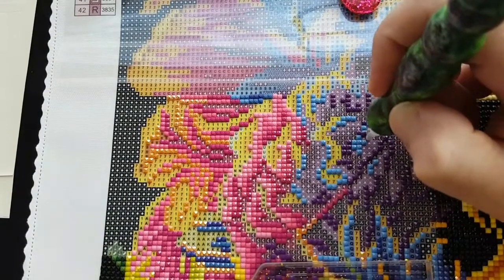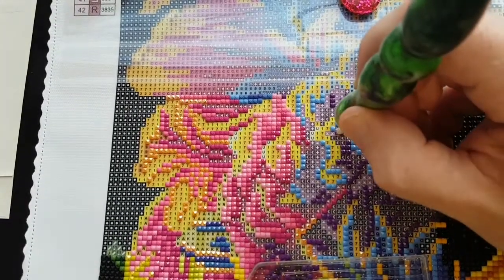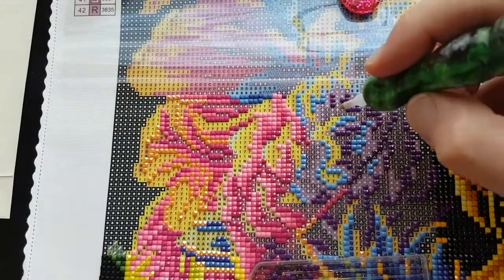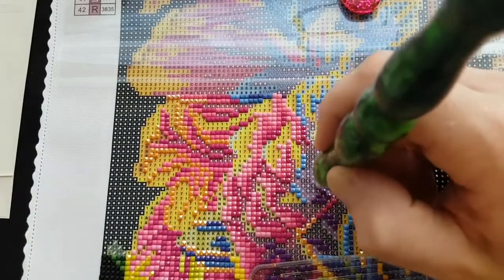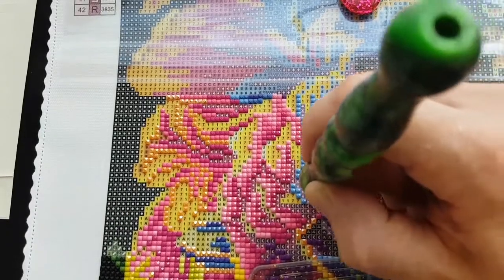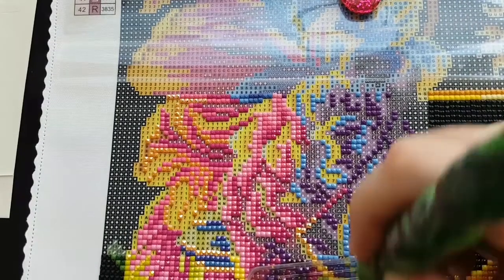WIP & Chat #469- Speaker Phone Ambiance🙄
Hello and welcome to Echoes of Colour with Jefferey Morrison. It is lovely when you have to pause recording in order to avoid an incoming phone conversation emerging in the background.

Walking Challenges:

LOTR Challenge

Silk Road Challenge